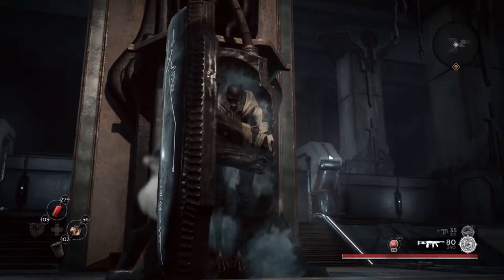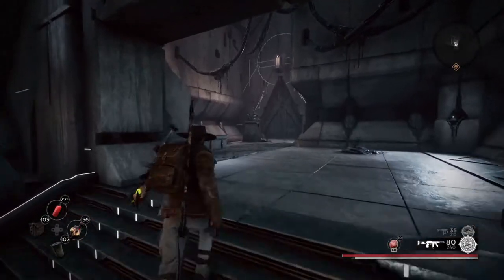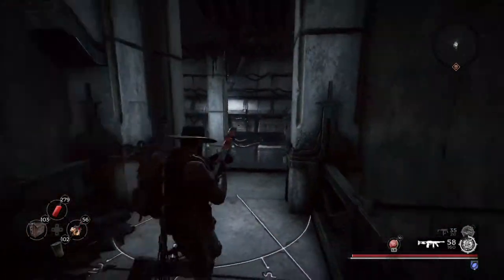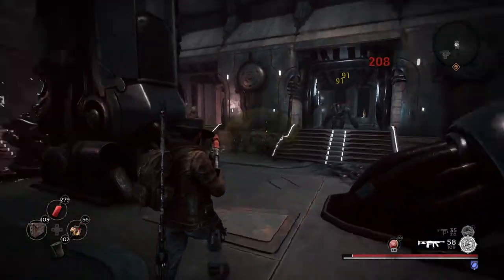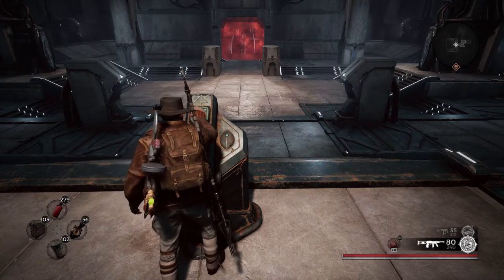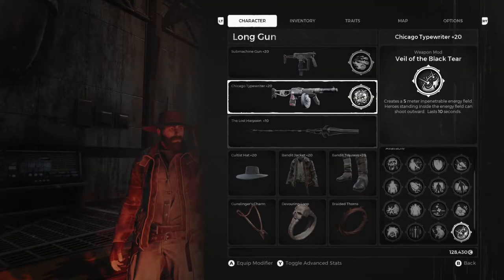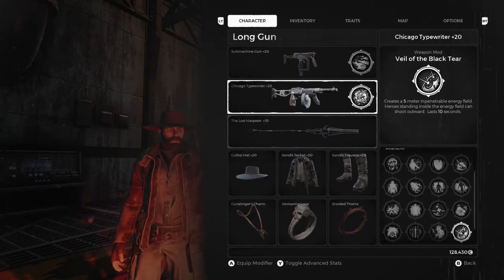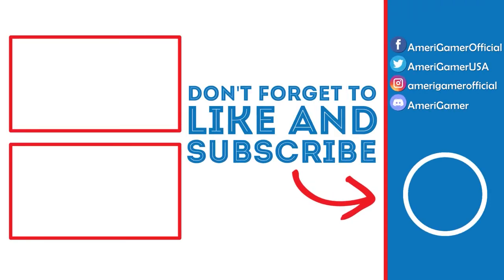SHADE & SHATTER! (Boss Fight) | Remnant: From The Ashes Lets Play (Part 29)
In this video, we will be taking on Shade & Shatter.